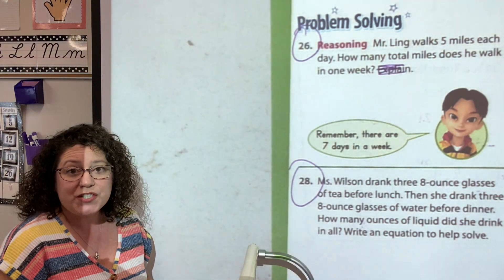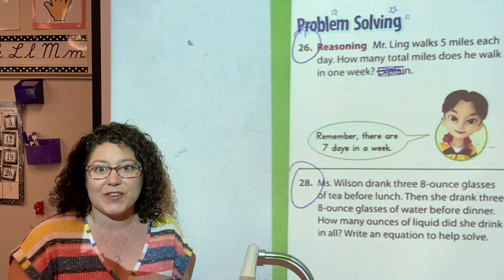September 9, 2020